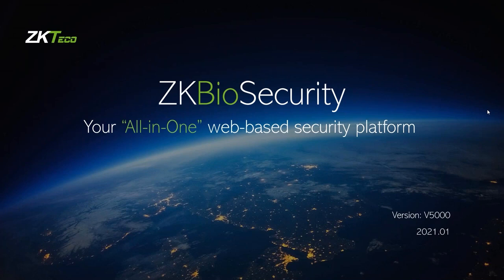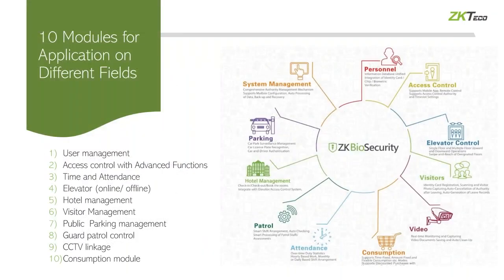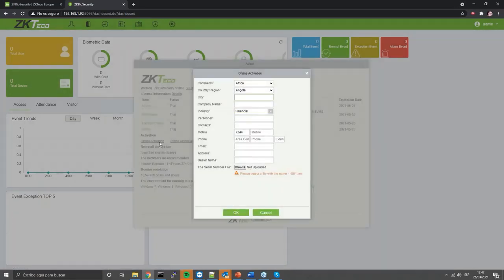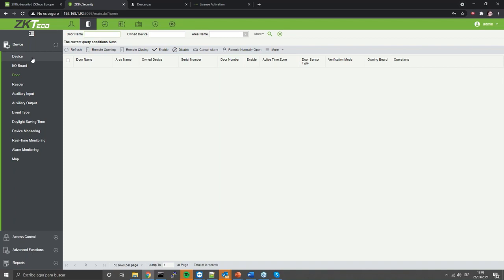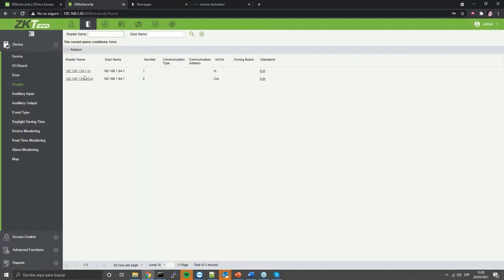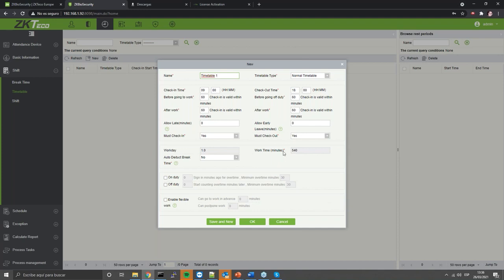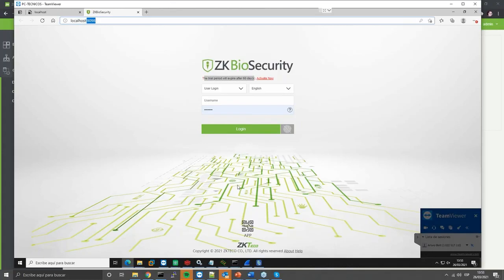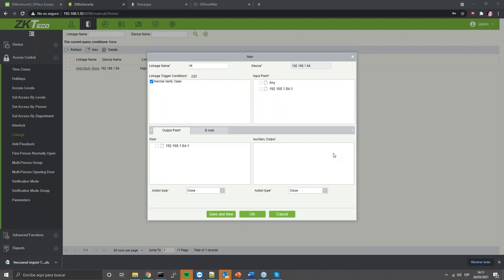ZKBioSecurity: Technical Webinar - ZKTeco Europe | By Demes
Are you ready to explore ZKBioSecurity, the ultimate “All in One” web based security platform developed by ZKTeco?

Access control monitoring systems can save you and your business both time and money but only when they are accurate and used properly. ZKBioSecurity contains multiple integrated modules: access control, time attendance, elevator control(online/offline), hotel module, visitor management, parking, guard patrol and video linkage. With an optimized system architecture designed for high level biometric identifcation and a modern-user friendly UI.

If you’re on the lookout for an advanced access control system, then join our webinar and learn more about our solution.

What will you learn about ZKBioSecurity shared by ByDemes?

I. Installation.
II. Basic explanation of the different modules.
III.    End of the installation. Installed services, location of the log file.
IV.    ZKBioSecurity personnel module.
V. Explanation of the different points of the personnel module. Card management.
VI.    Access control module.
VII. Device registration, basic functions. Compatible devices.
VIII. Explanation of the points door section, access levels and personnel configuration. Differences between normal and advanced access control functions.
IX. How to license ZKBioSecurity (online and offline).
X. Time & Attendance module. Configuration of the Time & Attendance module. Registration of devices. How to perform time attendance with access control terminals, and with time attendance terminals. How to make the time and attendance control.
XI. Visitor's module, elevators, MTD.
XII. Explanation of quick functions.

XIII. API. Explanation of operation and documentation

By Demes is offering quality commercial and technical content to guarantee excellent customer service.

At our website we have the extensive catalog of ZKTeco products

By Demes Ireland
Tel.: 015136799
Nesta Business Centre Office 202, Glencullen House Kylemore Road Inchicore, Dublin 10, D10 K729, Ireland